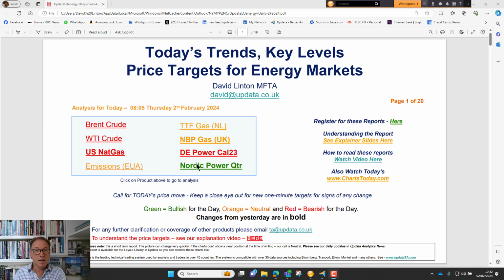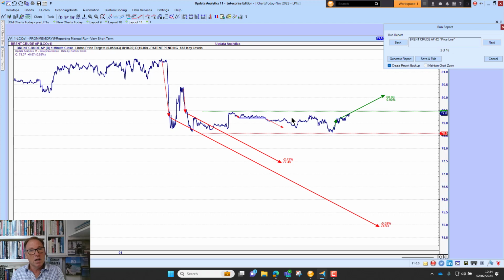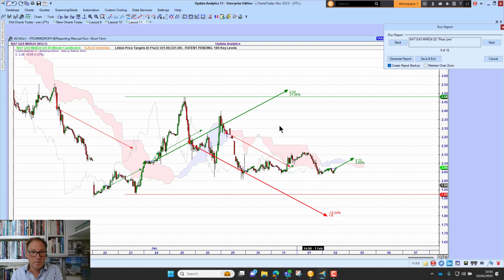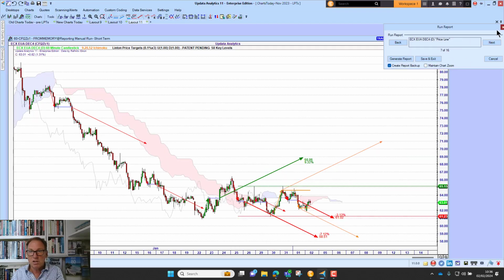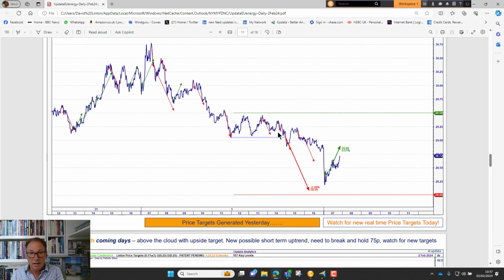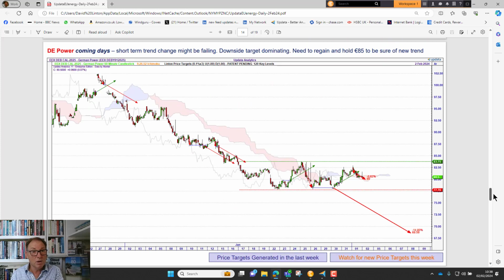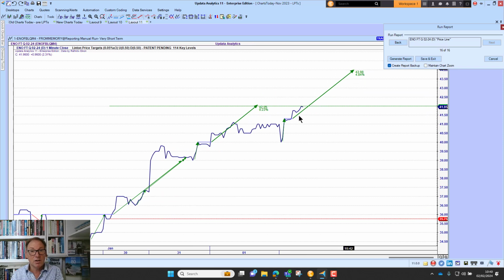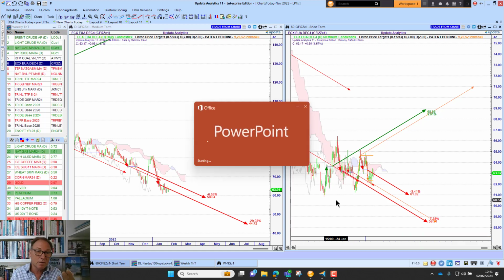Updata Morning Call for European Energy - Today's Price Targets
➡ Brent Crude – new price target for next week
➡ WTI - Following suit
➡ US NatGas - Neutral today, mixed targets
➡ Carbon EUAs – new price targets this morning
➡ Dutch Gas TTF – neutral so far today
➡ UK Gas NBP – A tussle of targets this morning
➡ DE Power – 60 min Price Target still a worry
➡ Nordic Power – up today as targets predicted

Remember, you can run these targets on 30 different data feeds
Including Bloomberg, Eikon, Montel and Trayport